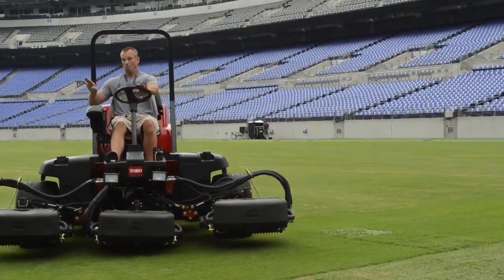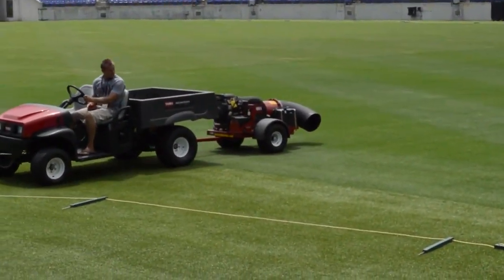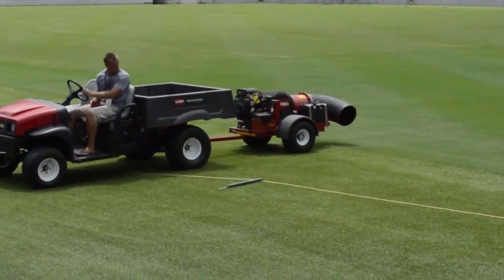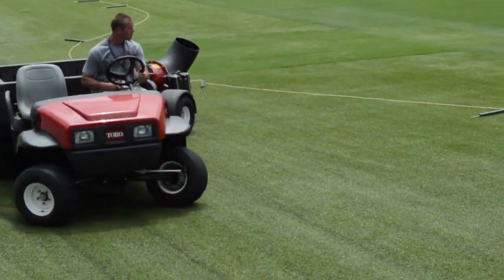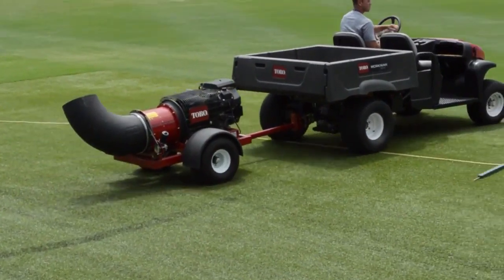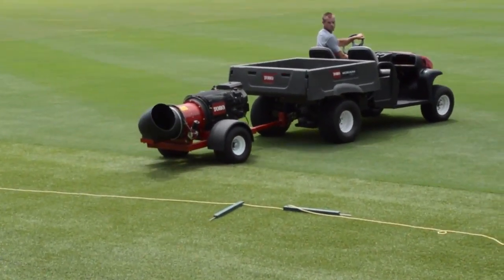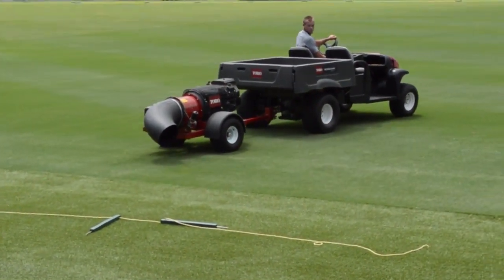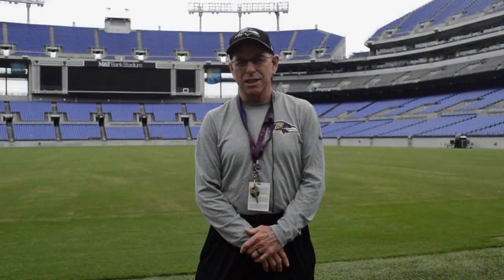Ravens welcome new field for 2016 season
[July 19, 2016] Don Follett, head groundskeeper for the Baltimore Ravens, talks with us about the new field, what challenges come with maintaining natural grass and how long it took to get to the final installation.